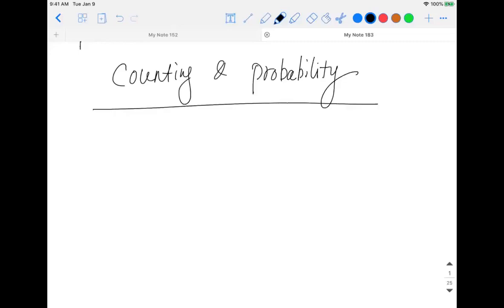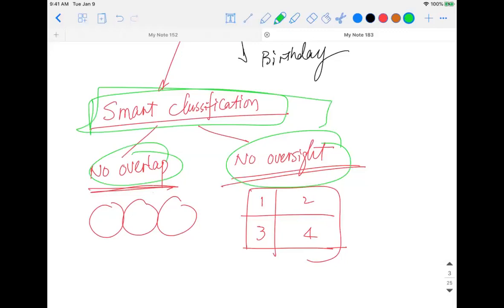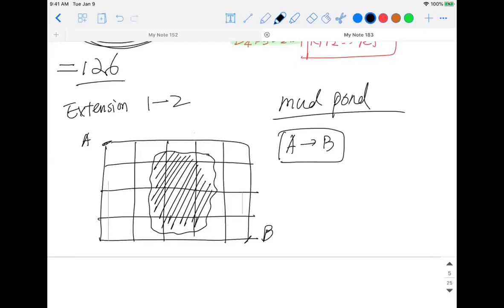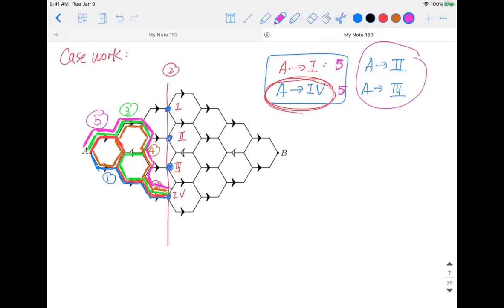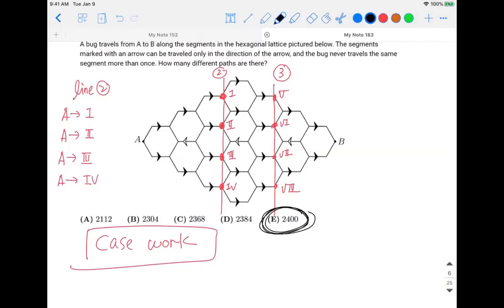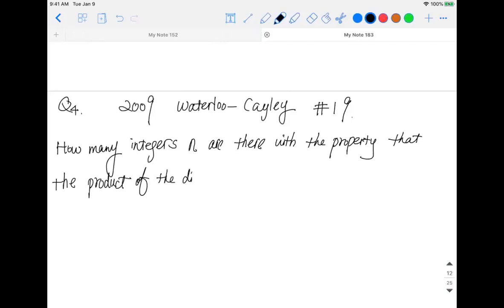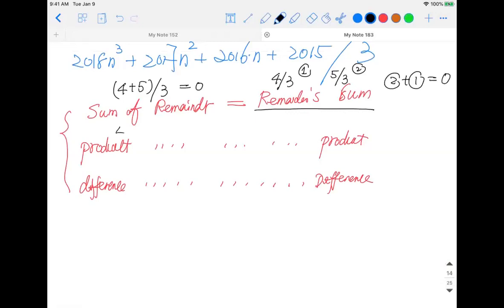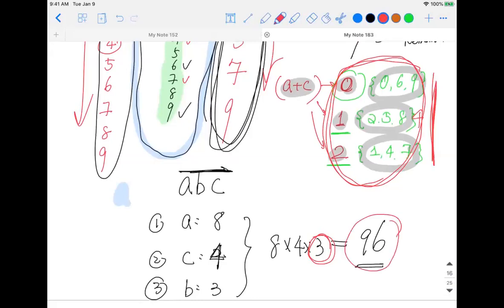Thor Class - L1 Enumeration & Case Work